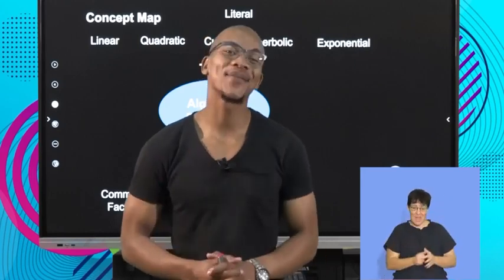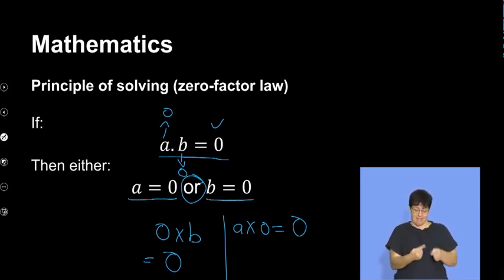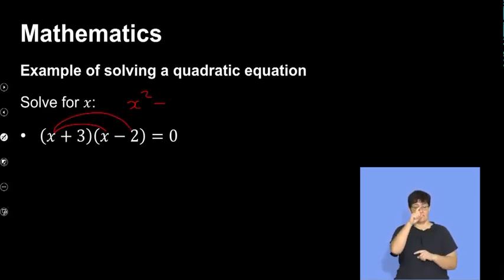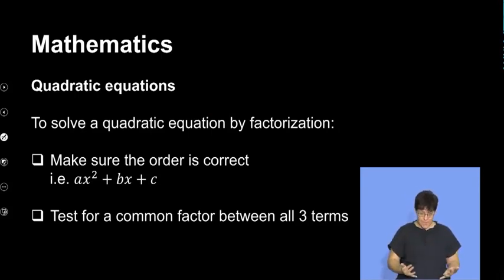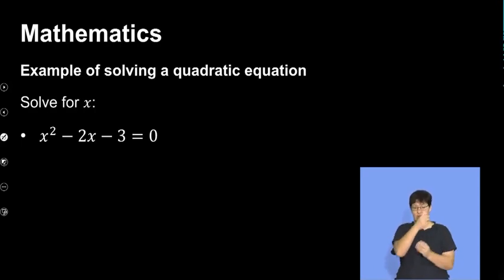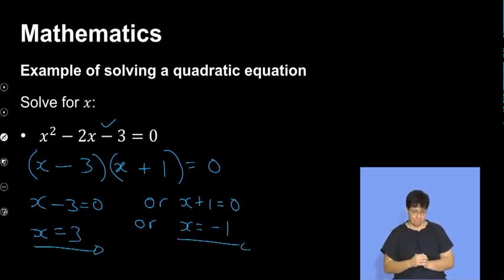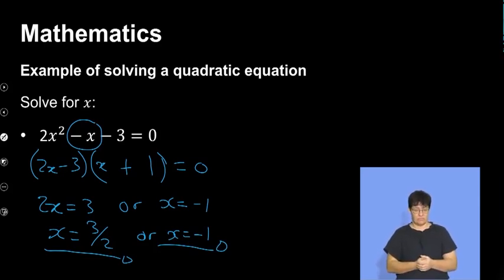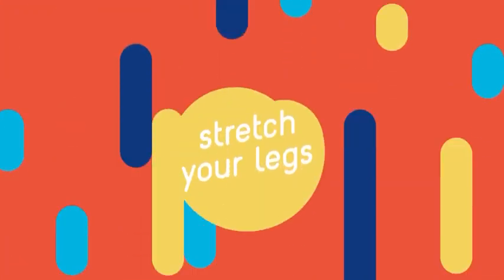Maths Grd 10 Quadratic Equations S2